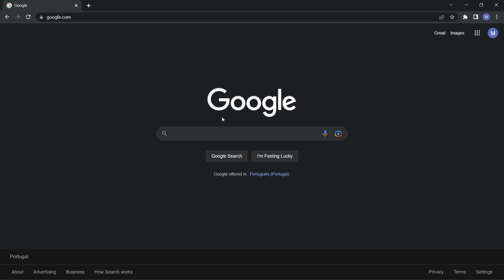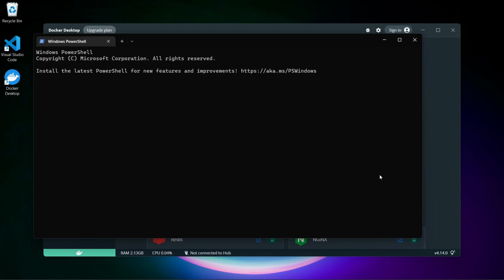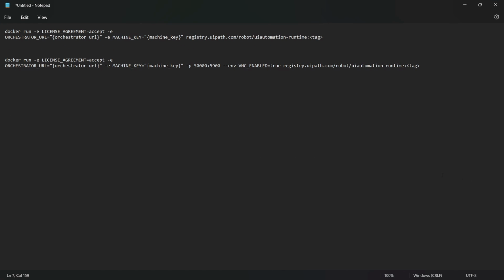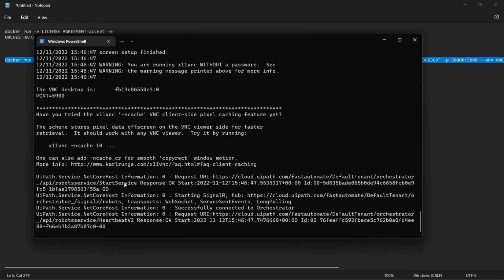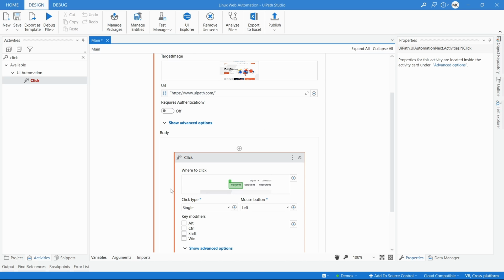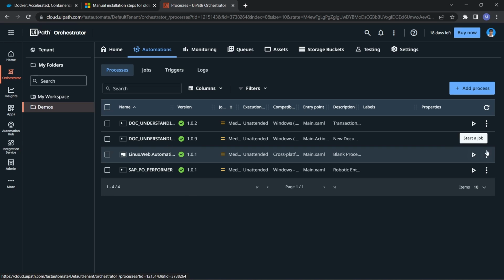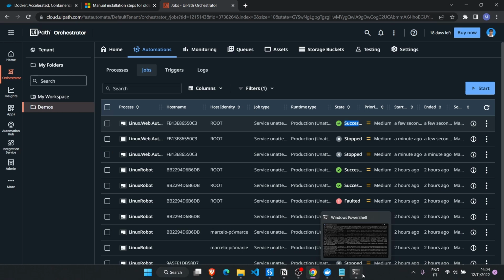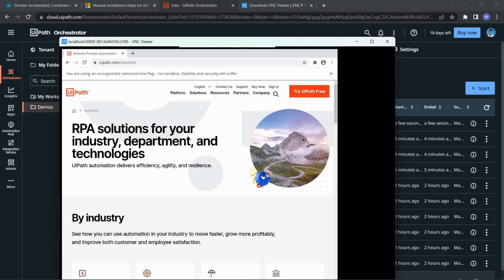UIPATH Web Automation on LINUX with DOCKER - Full Tutorial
On this tutorial we will learn everything needed to setup and run UiPath RPA Web Automation on Linux using Docker. The tutorial will have the following topics:
➡️ How to download and setup Docker
➡️ How to pull UiPath Linux Robot to Docker container
➡️ Develop simple web automation to deploy to UiPath Orchestrator
➡️ Launch process on Linux Docker container from Orchestrator
➡️ Install and setup VNC Viewer to watch the robot running the automation

⏱️TUTORIAL CHAPTERS⏱️
0:00 - Intro
0:10- Install Docker
1:00 - Install WSL kernel update
2:22 - Pulling Linux Robot to Docker
3:40 - Add machine template on UiPath Orchestrator
4:50 - Run Docker image
7:39 - Build simple web automation
9:57 - Deploy to UiPath Orchestrator
11:12 - Start automation from UiPath Orchestrator
14:09 - Install and use VNC Viewer
16:44 - Conclusion